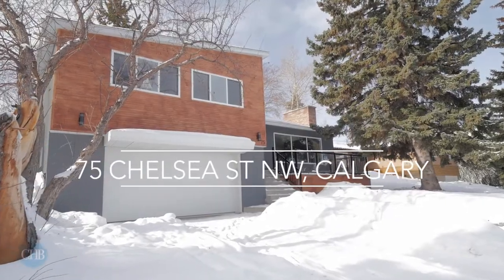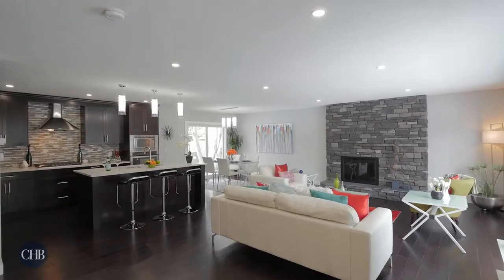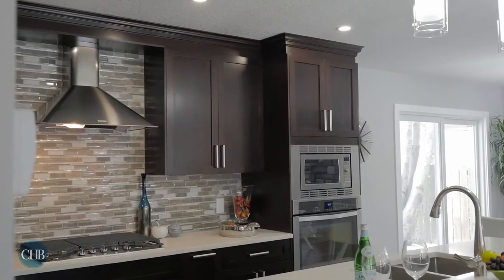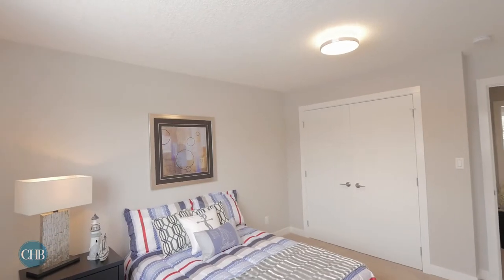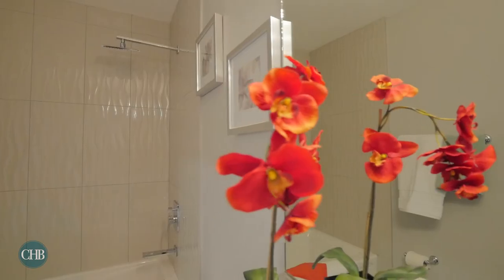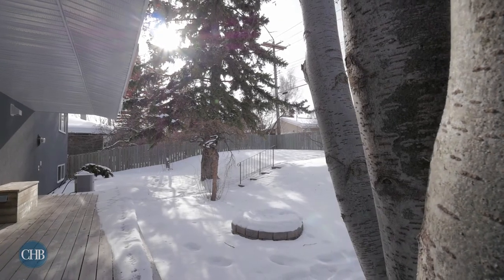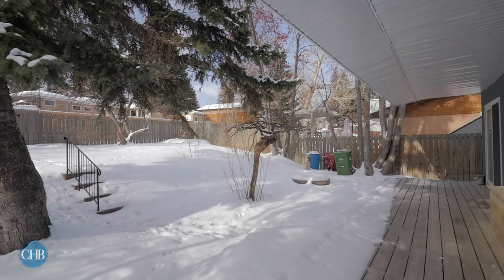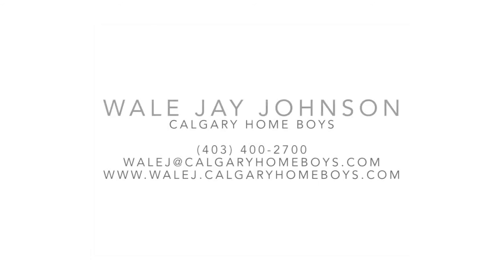Calgary Real Estate Property Video Tour Production - 75 Chelsea Street, Calgary AB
75 Chelsea Street, Calgary AB
This property is listed by
Wale Johnson